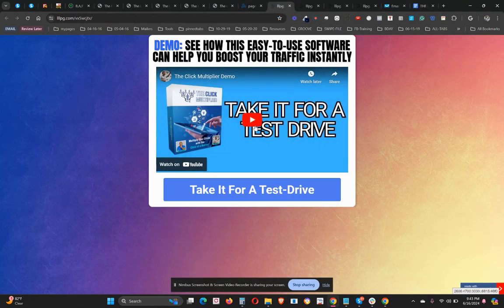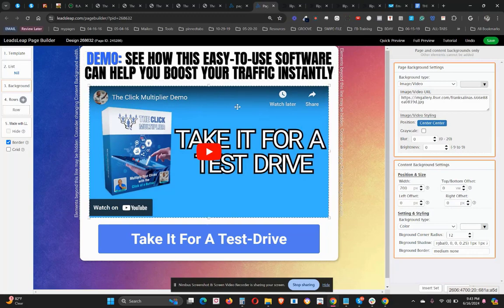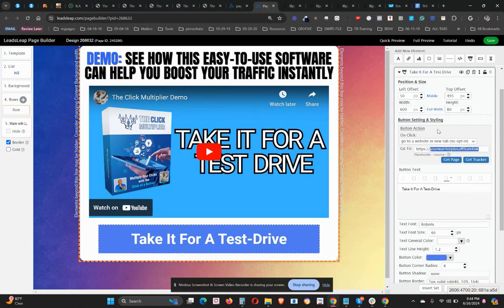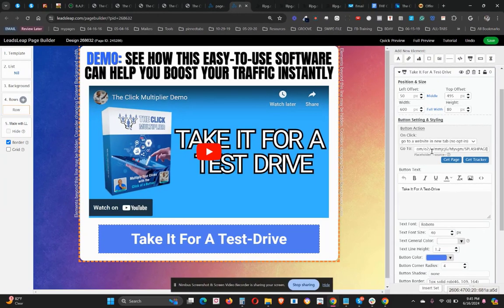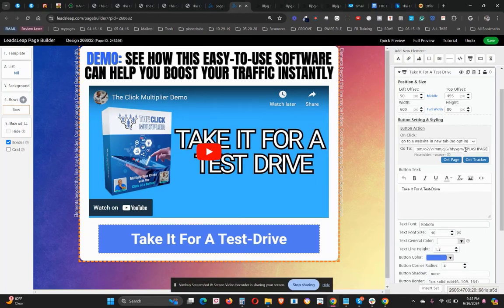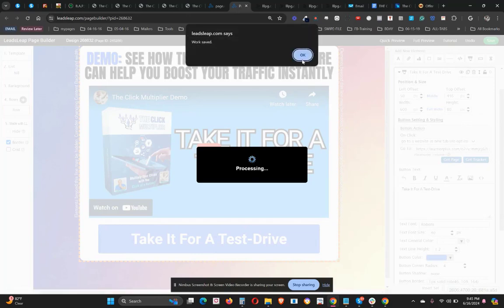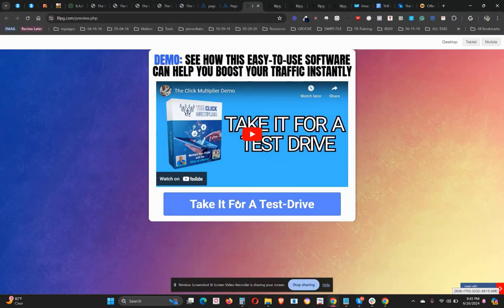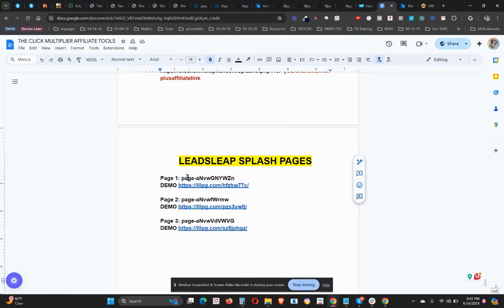How To Set Up The Click Multiplier LeadsLeap Splash Pages